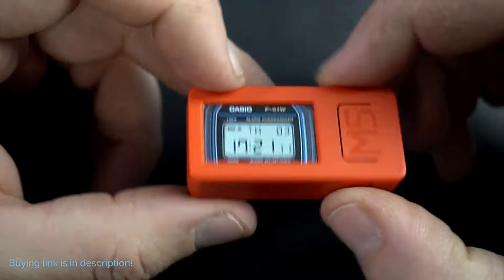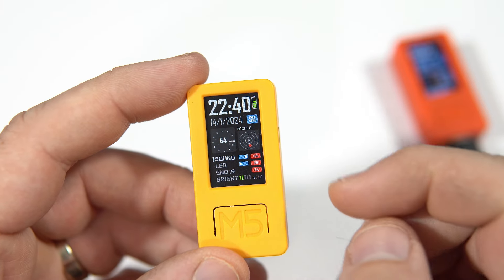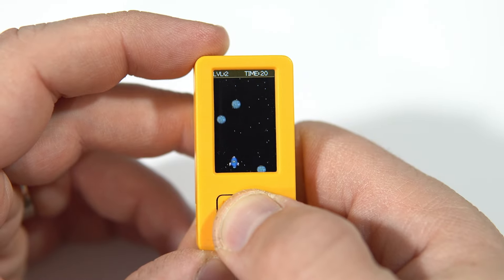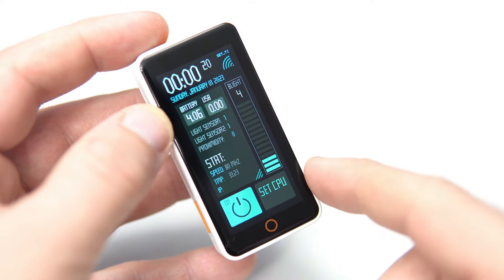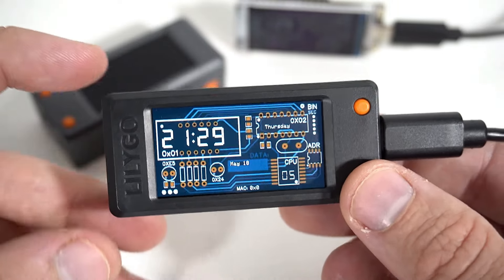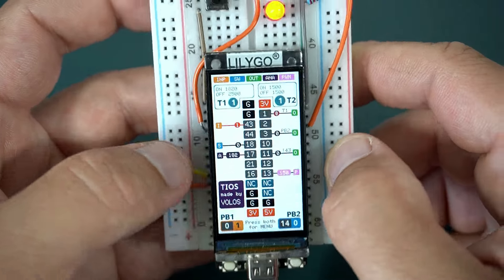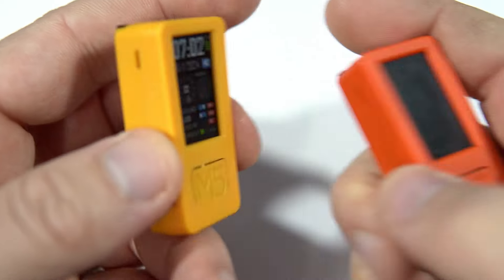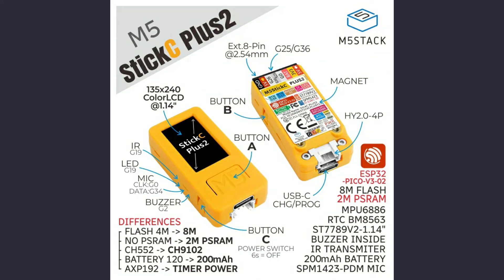Thumb-Size Computer : NEW M5Stick C Plus2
This is the new M5Stick C Plus 2, a pocket-friendly ESP32 device. I spent a few days with this device and created a test sketch to assess all functionalities. This device packs a lot, including a built-in display, 200mAh battery, RTC, IMU, buzzer, IR LED, regular LED, three push buttons, and more.